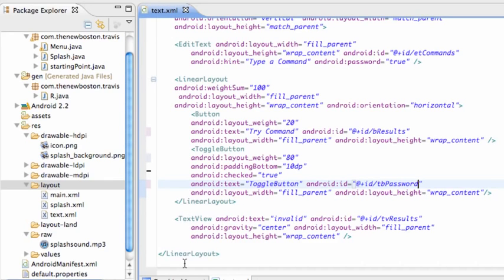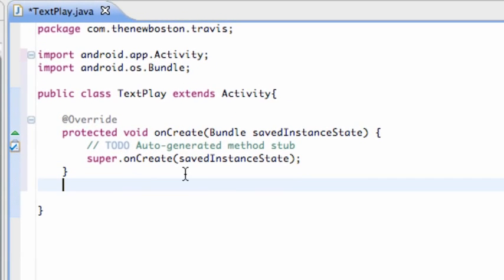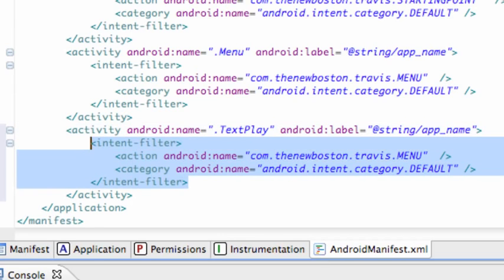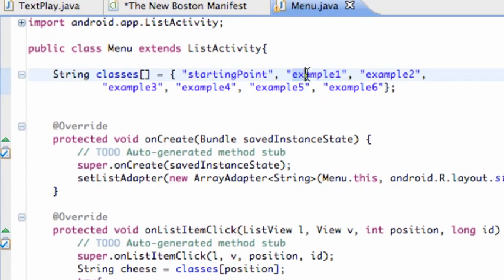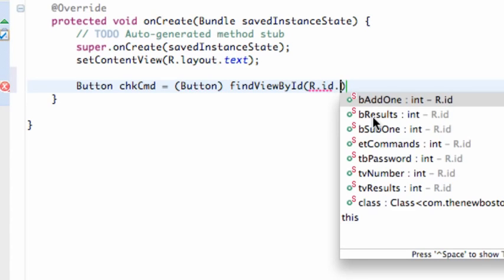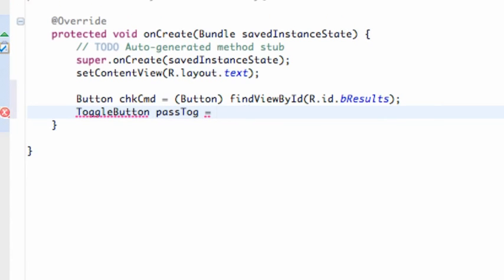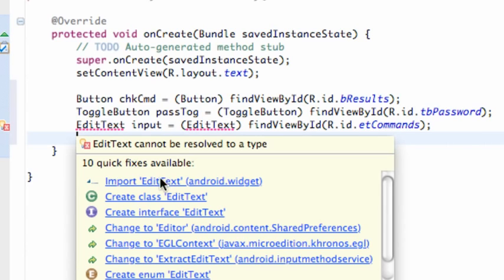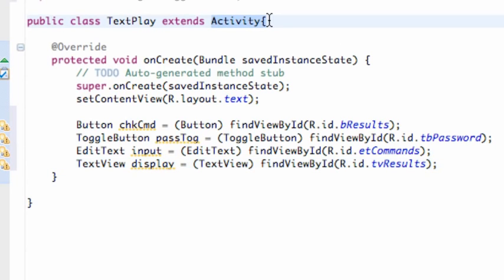Android Application Development Tutorial 025 Quick Review by setting up a new Activity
Quick Review by setting up a new Activity